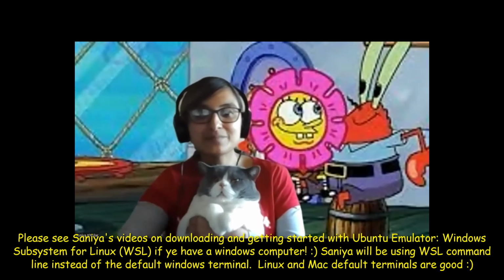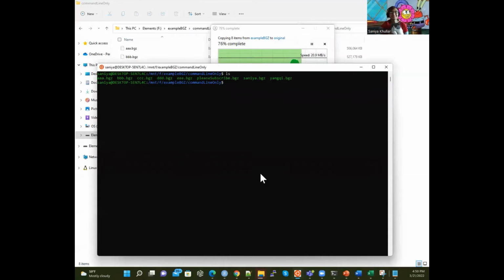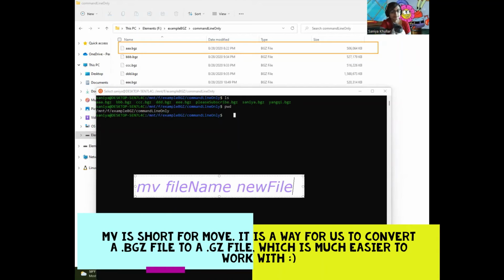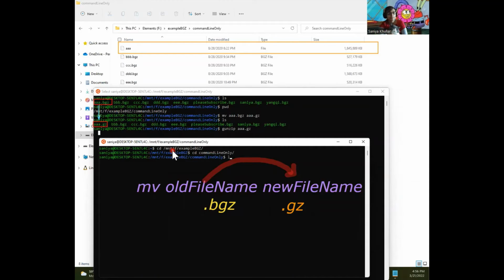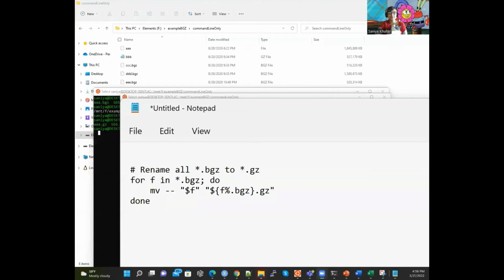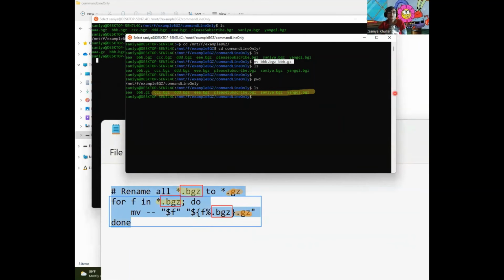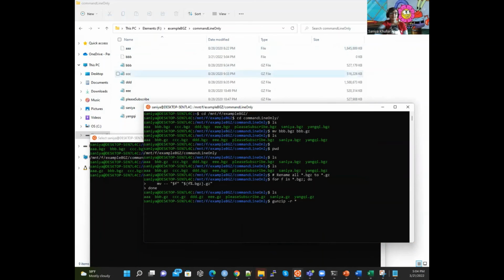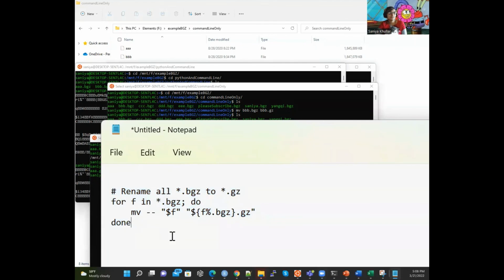Decompress and extract .bgz files: Hands-on example from start-to-finish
Please note that in this video Saniya goes over how ye can extract the contents from a .bgz file to a .gz file and ultimately to a file that ye can work with and understand. And all of this is for free!  If ye have a Windows computer and do not have Ubuntu (or Windows Subsystem for Linux (WSL) Emulator, then please follow Saniya's video to install and get started with Ubuntu Otherwise, if ye are using Mac and/or Linux computers, the default terminal should be great for ye (and ye do not need to do anything else :) ). Please note that, .bgz files are highly-compressed and need to be extracted carefully.

Thus, Saniya shows the process for extracting a file called aaa.bgz to a .gz file using the move command (mv). Then, the gunzip command could be used to unzip this gzip file (aaa.gz) to a .File (here, "aaa"), which ye can understand better. Thus, ultimately, we have an aaa.File, which makes more sense :). Here, the aaa.File is of type "File" but is just called as "aaa" without any extension added in Windows (as that .File extension would be implied). While ye are still practicing the commands, it may be helpful to store copies of the original .bgz files in a duplicate folder just in case ye make any mistakes (to be humble, Saniya makes a lot of mistakes, so please don't sweat it!) since the files could get corrupted in the process.

Then, Saniya shows ye how ye can automate that process using Command Line commands (in Ubuntu WSL emulator) for many .bgz files. There are for loops and other recursive commands, which can be helpful for ye to utilize. Along the way, Saniya explains and reviews some command line commands :). Please note that some of the files were still being gunzipped at the end of the video as they are rather large. Nonetheless, Saniya shows how the final format for the aaa file is more readable and understandable (we can even read the lines from the file in the Ubuntu emulator), while the aaa.bgz and aaa.gz files are not readable at all.

Moreover, how can ye change the file name extensions for many files in a given folder? For example, let's say ye want to switch from .csv (comma-separated value file type) to a .tsv (tab-separated value file type) file type for all .csv files in your folder. How could ye do this automatically in 1-fell swoop (instead of doing it manually)?

Please note that Saniya has a full playlist on the Command Line, working with remote servers, Ubuntu and/or other terminal commands and installations :)

Also, if you would like to "buy me a cup of coffee" as a thanks, I would really appreciate it (even more so especially as I am still a student living on a stipend)

TIME STAMPS:
00:00 Decompress and extract .bgz files: Hands-on example from start-to-finish
00:05 Quick preview
00:15 Introduction :)
00:04:54 Extracting information from 1 .bgz file (here, aaa.bgz to aaa.gz to aaa file)
00:09:20 Extracting many .bgz files using a command line loop and recursive gunzip
00:17:24 How the extraction helps us view the contents of the file. Comparing aaa file with aaa.bgz and aaa.gz.
00:19:04 recap of the video and the approach used by Saniya :)
00:19:49 Using for-loop command in command line to change file names from 1 type to those of another type (e.g. change files from .csv to .tsv type)